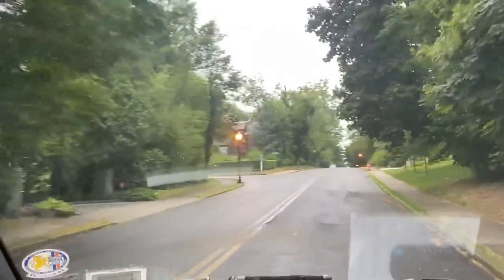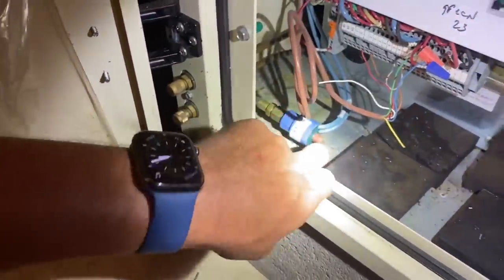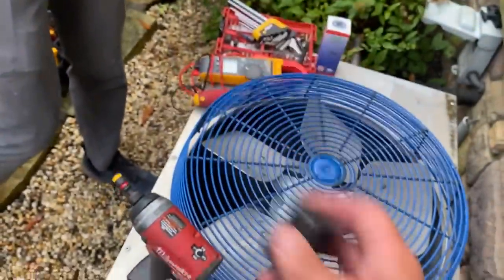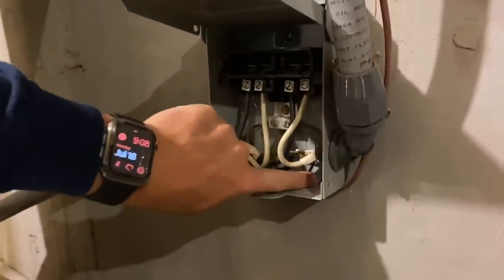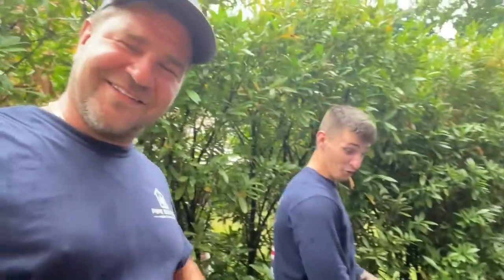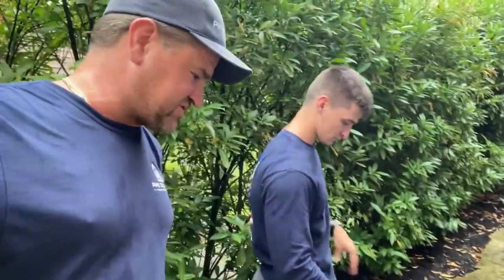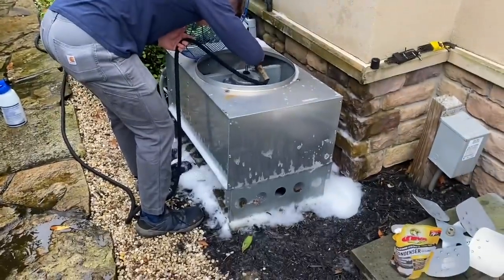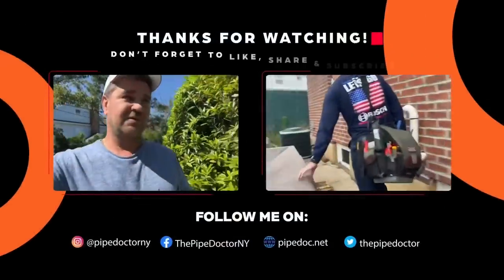Help! My Indoor Pool Room Isn’t Cooling and it’s 88 Degrees! How to Repair DesertAir HVAC Equipment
Our client’s temperature in the pool room is 88 degrees. The DesertAir HVAC cooling and dehumidification system isn’t working properly and the outdoor remote condenser isn’t running. How to service and repair an indoor pool HVAC system.

New oval raised silver stickers are from:
35 Victoria St. E, Unit 9
Alliston, Ontario L9R 1T3

Pipe Doctor & Bosch short sleeve shirts are available in Medium, Large & XL

Sticker Requests:
Name
Address

Mikey Pipes
C/O Pipe Doctor Plumbing
80 E Hawthorne Ave

 swimming pool dehumidifier pool room dehumidifier hvacr videos hvac technician